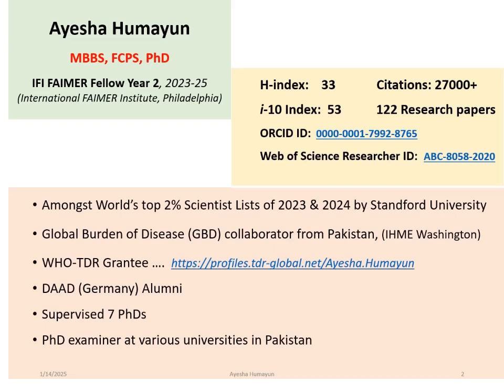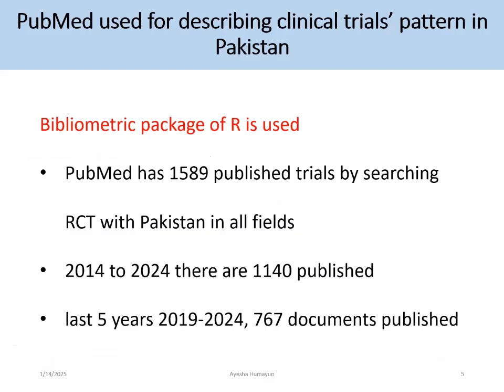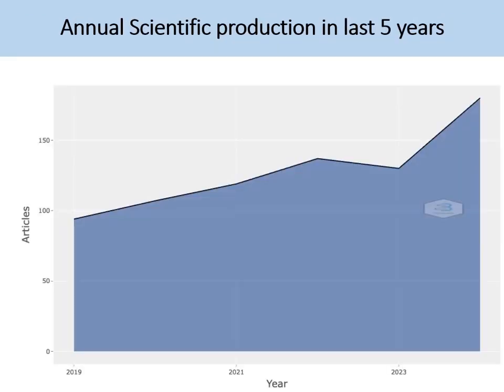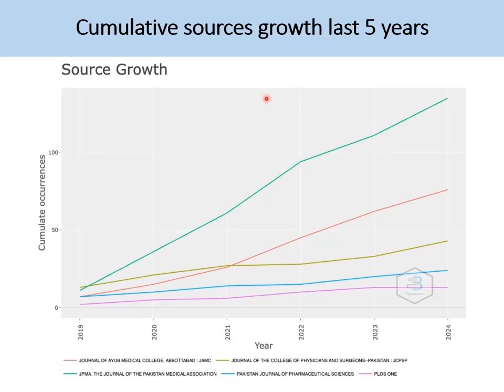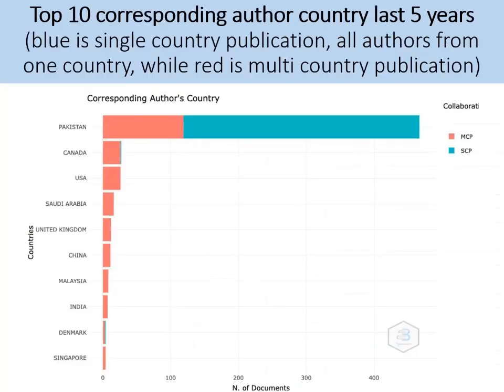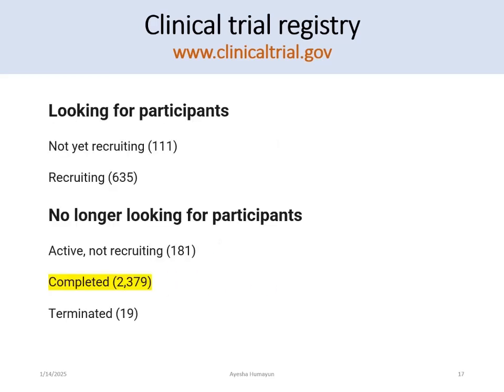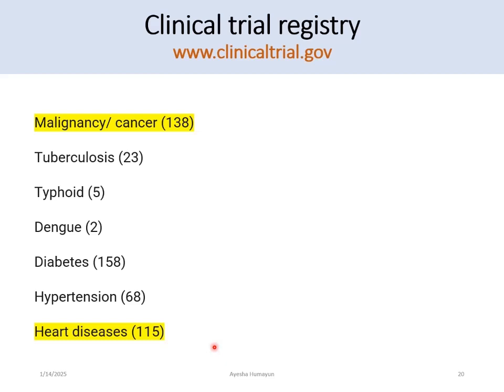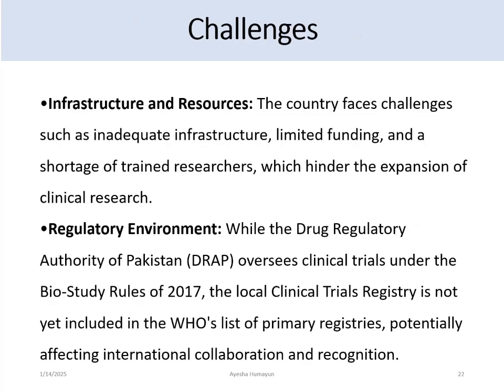Research Highlights from Pakistan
Recording of a session by Prof. Ayesha Humayun, Co-Founder ACRP Ambassadors Club Pakistan, organized by Shaukat Khanum Memorial Hospital through the platform of Global Health Research Network. Prof. Ayesha presented the bibliometric analysis of clinical research projects of Pakistan available from online databases. She discussed the opportunities, and challenges in this field, and concluded the session with her suggestions. For more information on clinical research updates in Pakistan, visit our